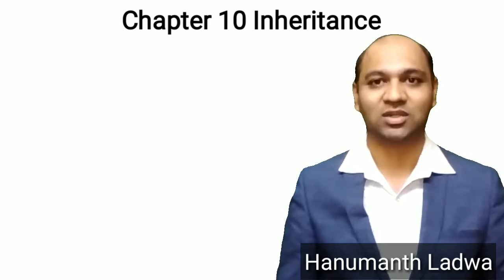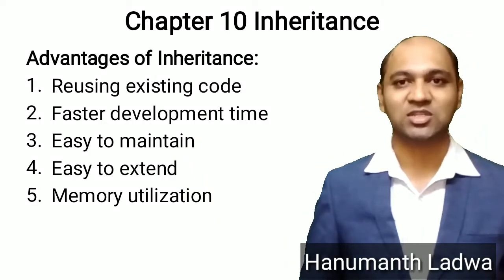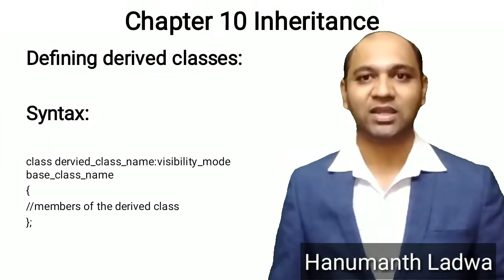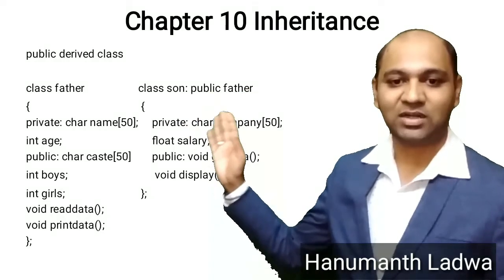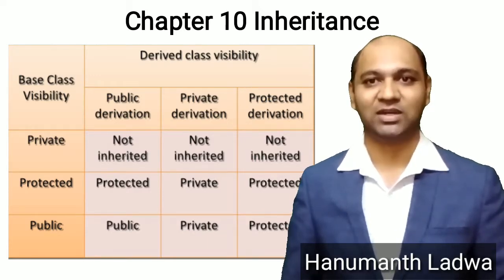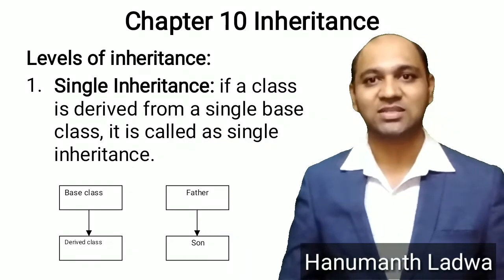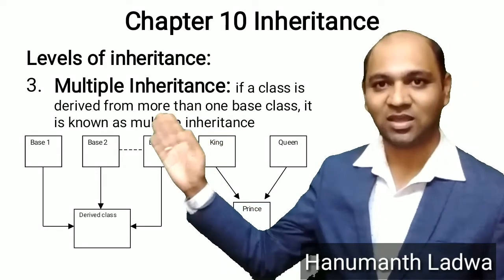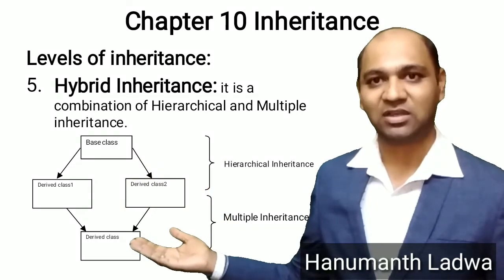Inheritance Lecture 1